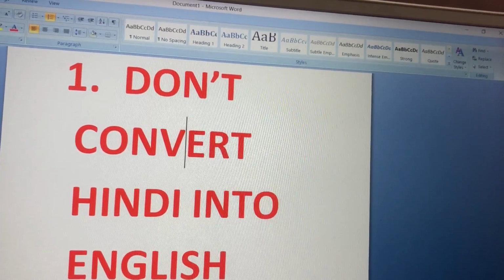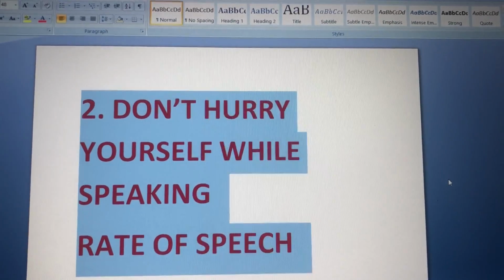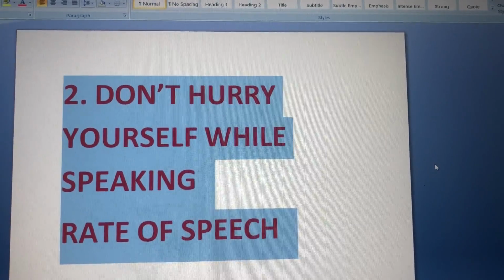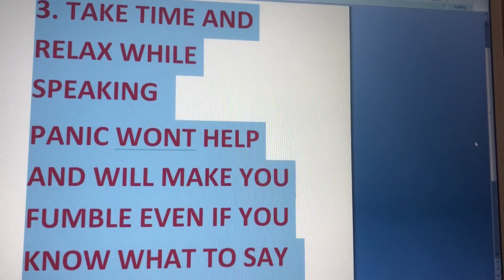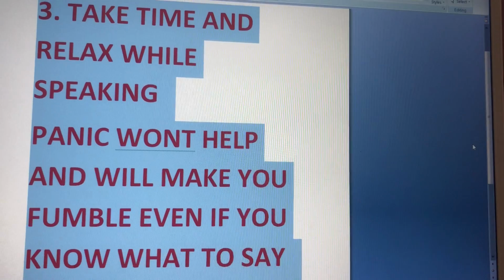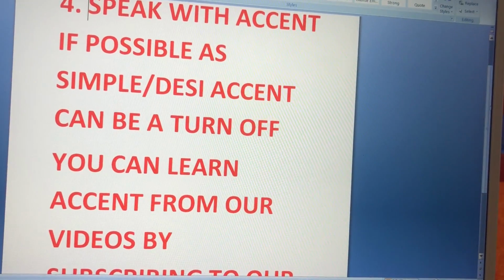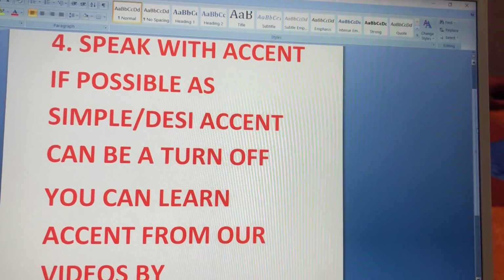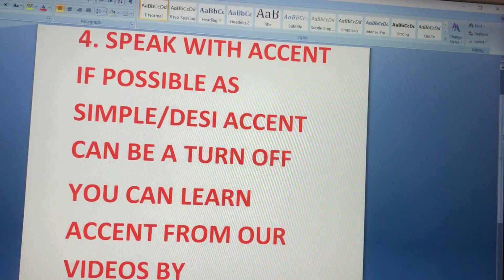How to Speak English Fluently And Confidently| How To Speak English Fast